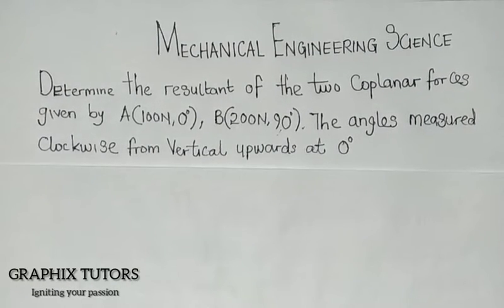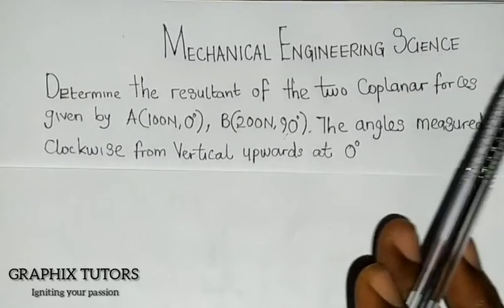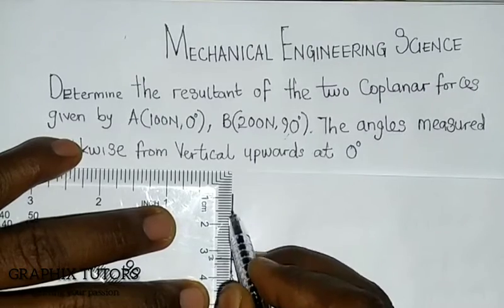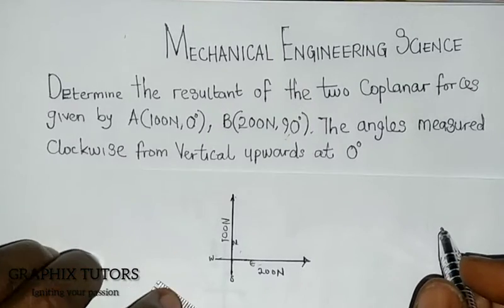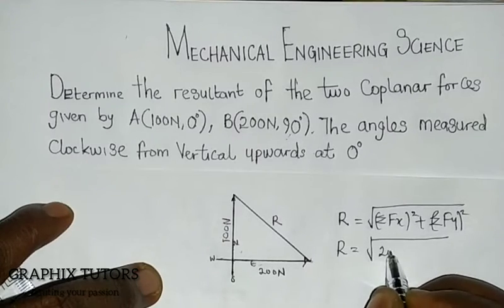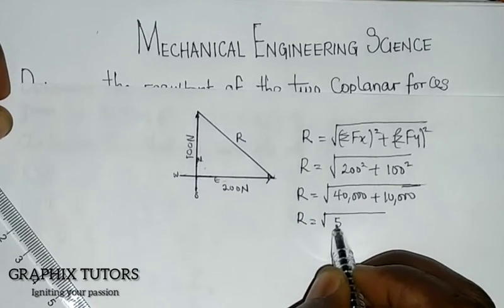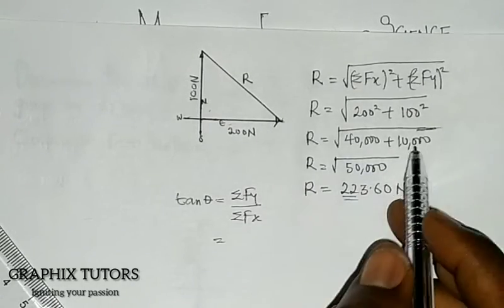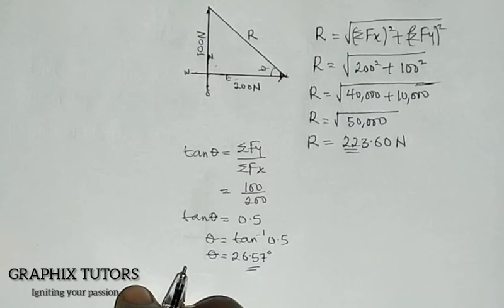Resultant force pt 3 ( mechanical engineering science)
finding the resultant force of two coplanar force